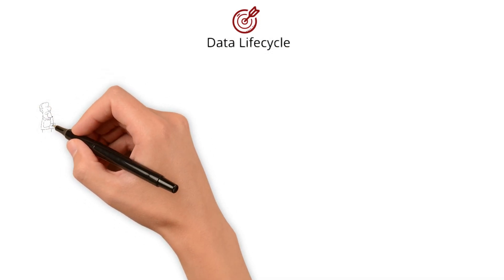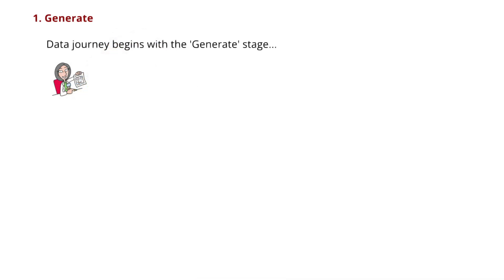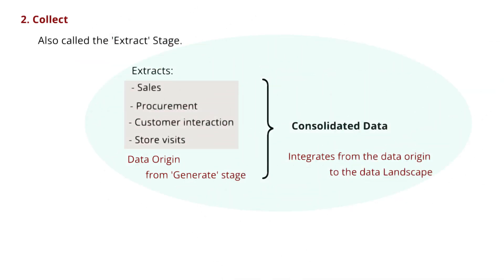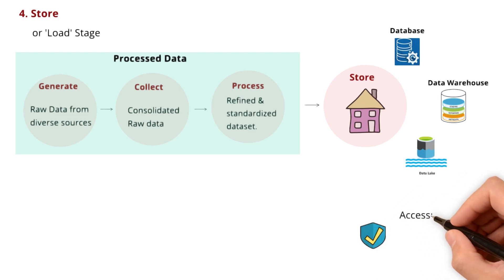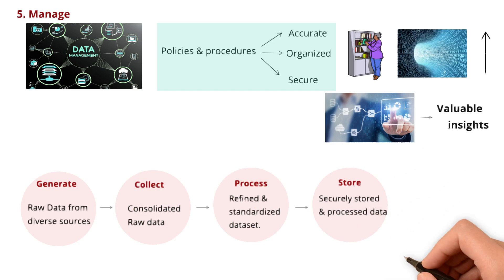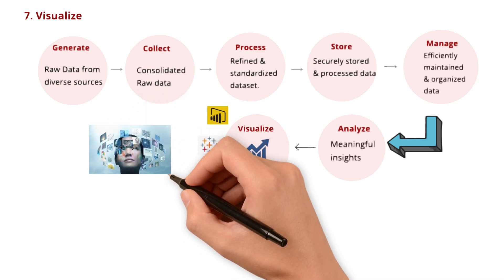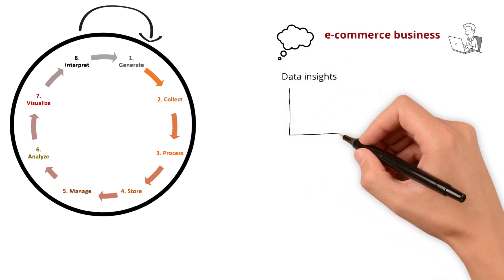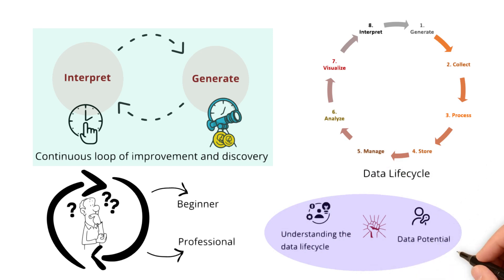📊 Data Lifecycle | Navigate the End-to-End Data Journey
Let's embark on a journey with a deep dive into the Data Life Cycle. 📊

🔍 Key Stages Explored:
🤔Why understanding the Data Life Cycle is crucial?
🔄Different stages of the Data Lifecycle.
💡Significance of each phase.

👥 Who Should Watch:
Whether you're just starting to explore the world of data or you've been navigating the data landscape for years, this video is tailored to meet you where you are in your data journey.